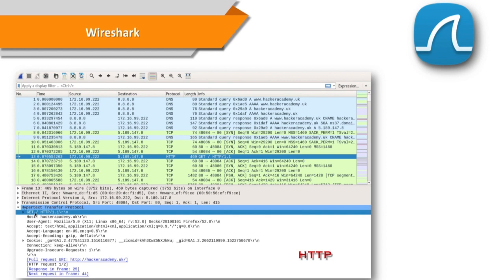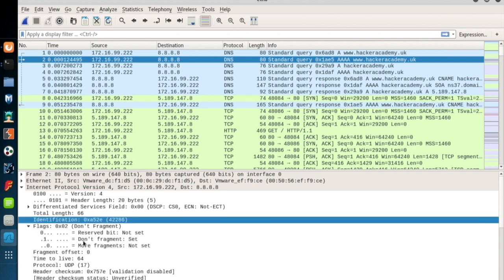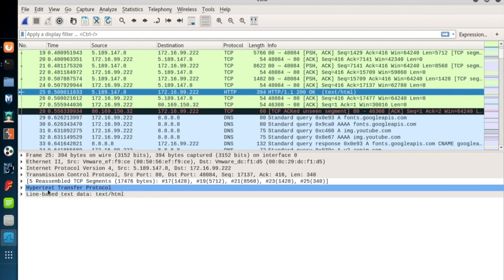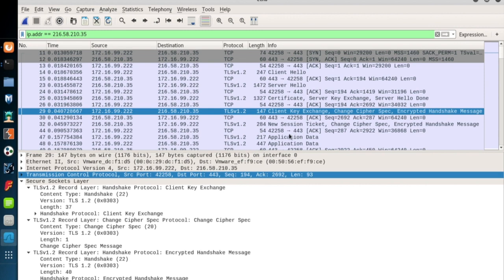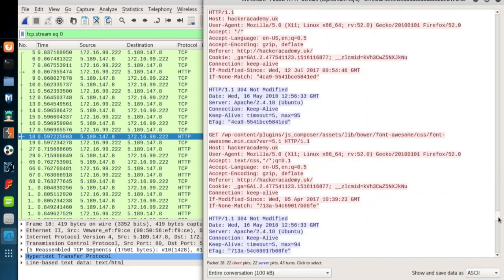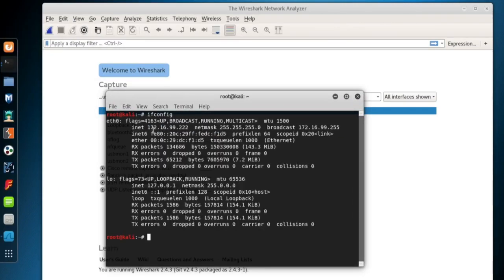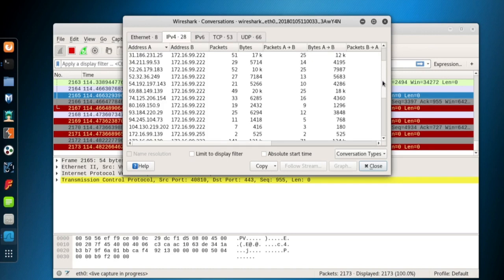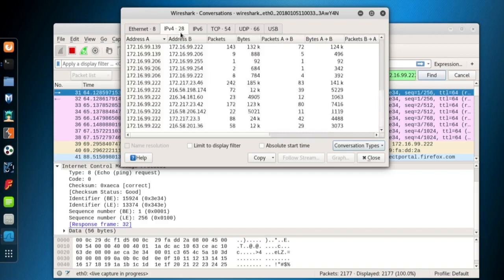How to use wire shark to capture and analyze network traffic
Wireshark is a free and open-source packet analyzer. It is used for network troubleshooting, analysis, software and communications protocol development, and education.How to use wire shark to capture and analyze network traffic to secure and monitor your network trffic.